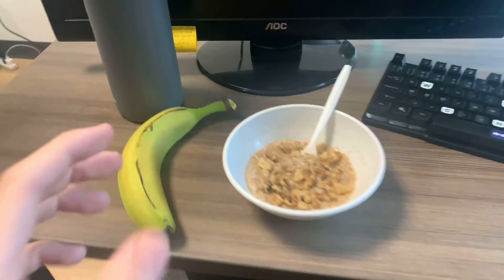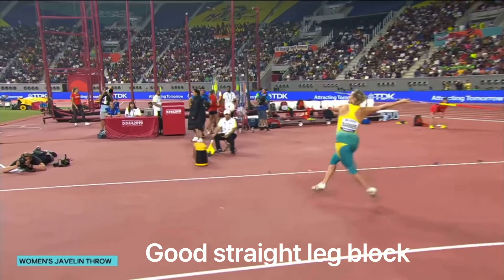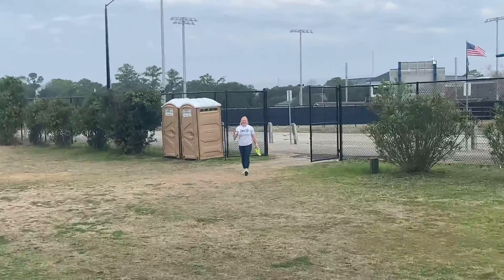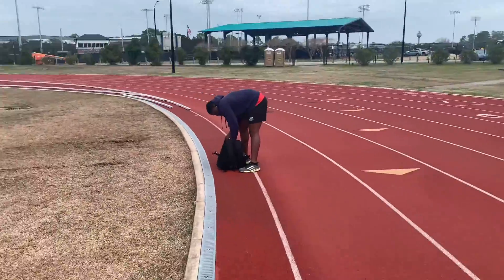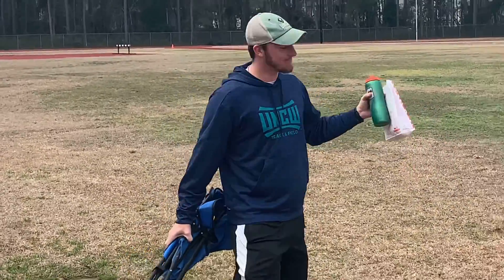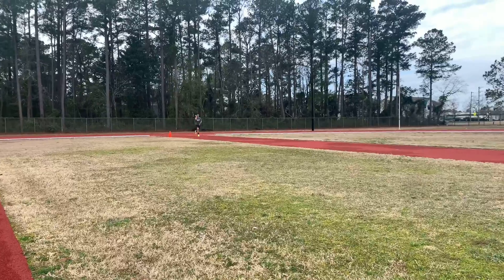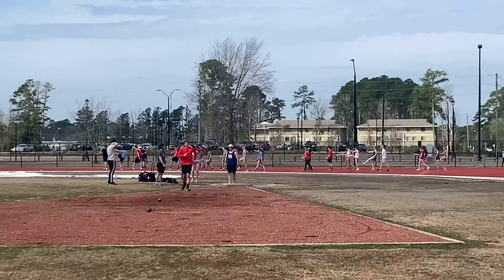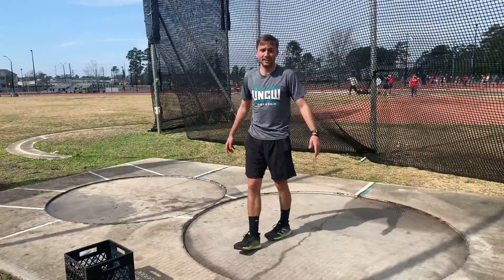I have a problem. | D1 T&F Vlog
Here is a little vlog from the session that I had this weekend. Working on a few small things before the season begins, BIG THINGS COMING!